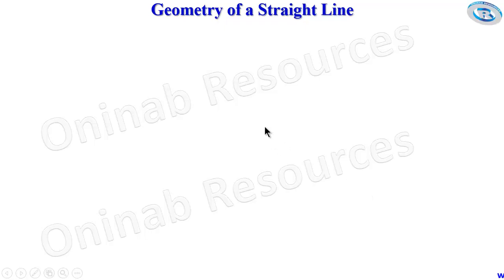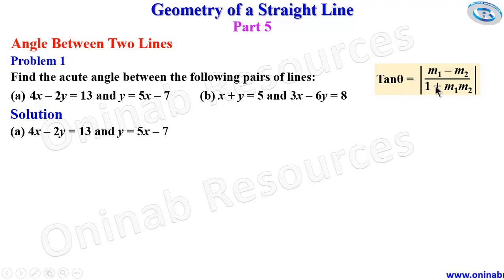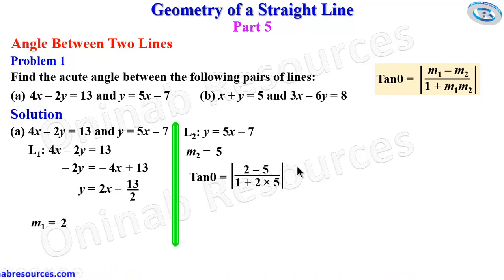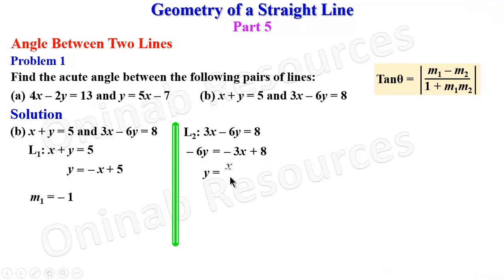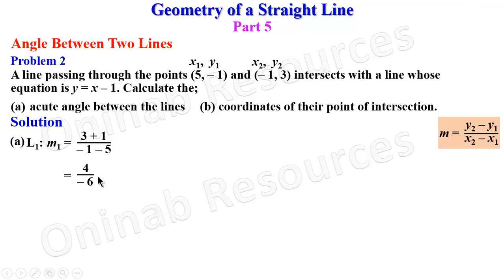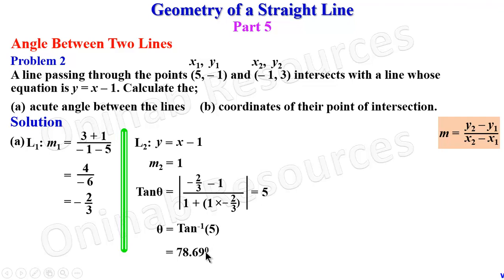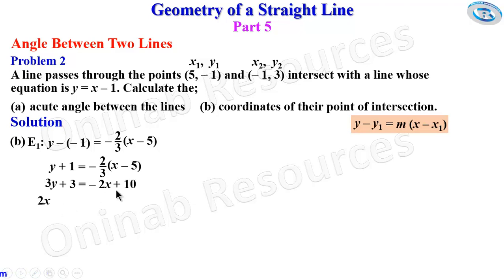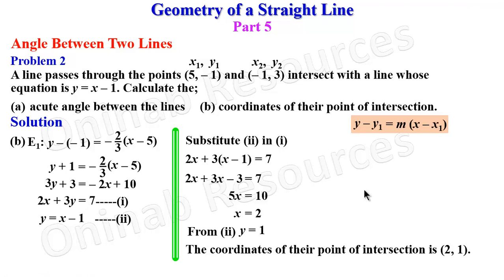Geometry of Straight Lines: Angles Between Two Lines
The video covers calculating the angle between two intersecting lines using their gradients/slopes.